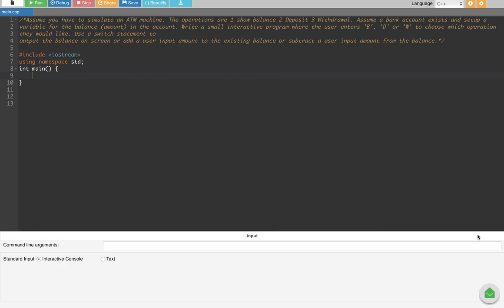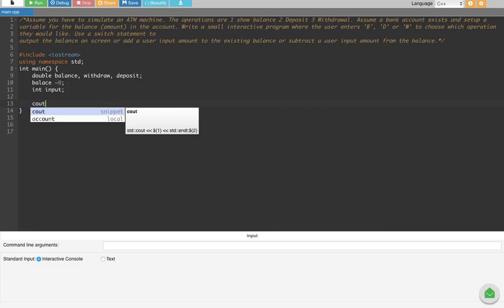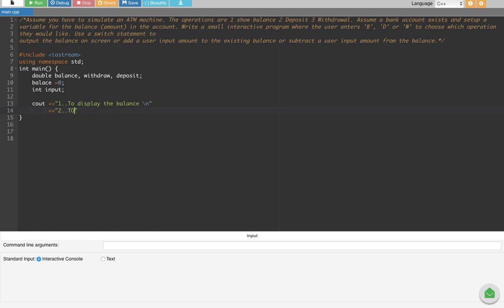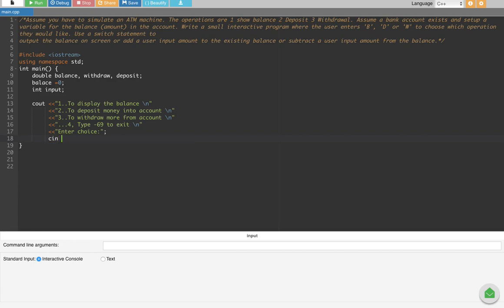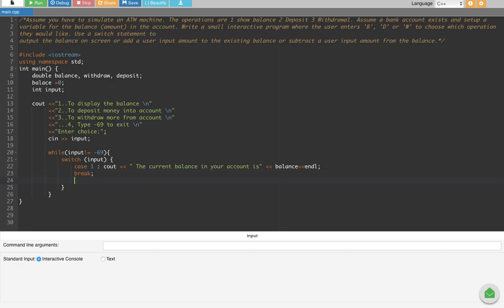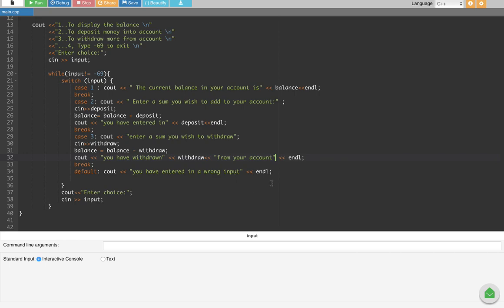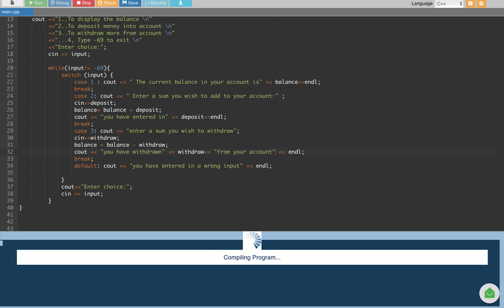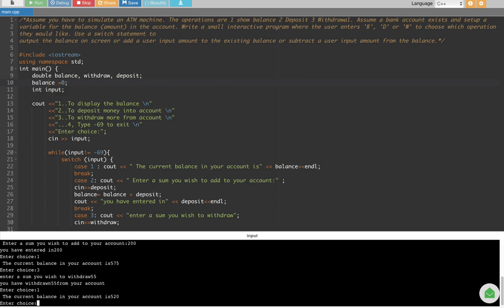How to create an ATM machine : C++ Tutorial : Computer Aided Analysis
Assume you have to simulate an ATM machine. The operations are 1 show balance 2 Deposit 3 Withdrawal. Assume a bank account exists and setup a variable for the balance (amount) in the account. Write a small interactive program where the user enters 'B', 'D' or 'W' to choose which operation they would like. Use a switch statement to output the balance on screen or add a user input amount to the existing balance or subtract a user input amount from the balance.